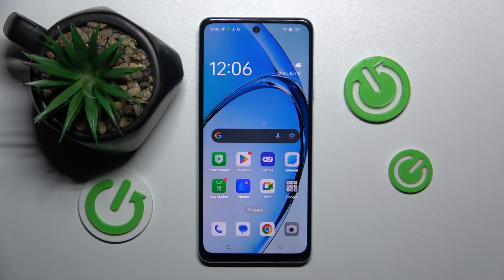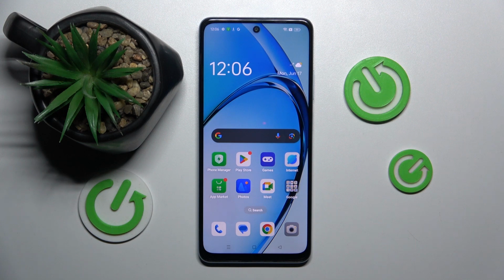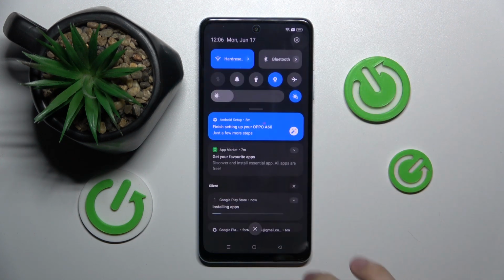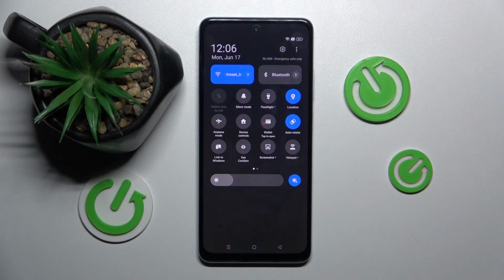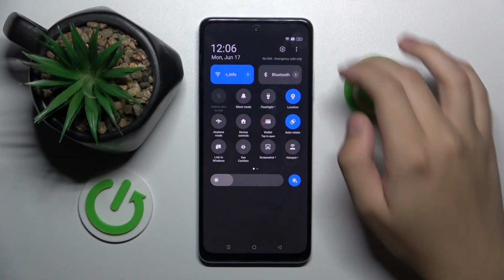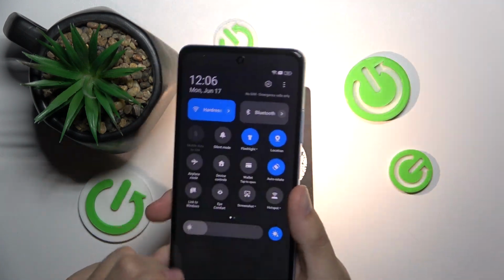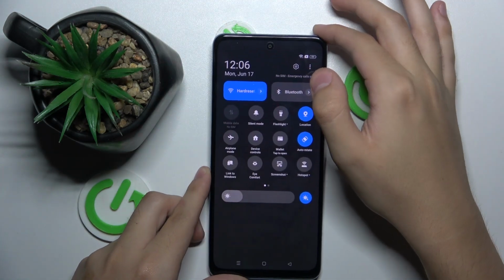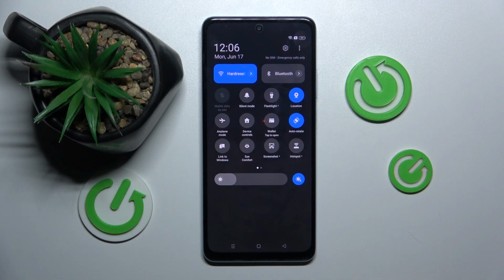How to Turn On Flashlight on OPPO A60 – Torch Mode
Find out more info about OPPO A60:
Do you need a flashlight but unsure how to activate it on your OPPO A60? Our HardReset.Info expert has crafted a dedicated tutorial just for you! Learn how to find and enable the torch mode on your OPPO device effortlessly.

How to enable Flashlight on OPPO A60? How to turn on Torch Mode on OPPO A60? How to find Flashlight Option on OPPO A60? How to manage Torch Feature on OPPO A60? How to switch on Flash on OPPO A60?